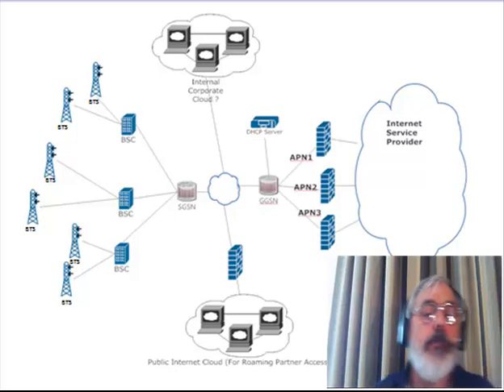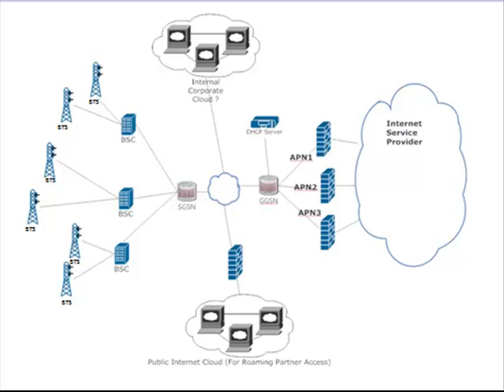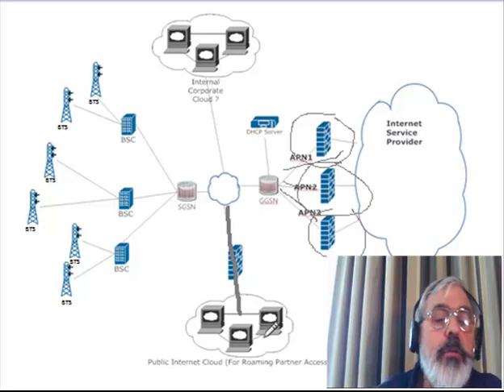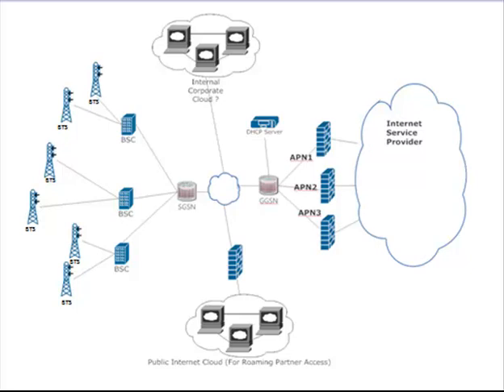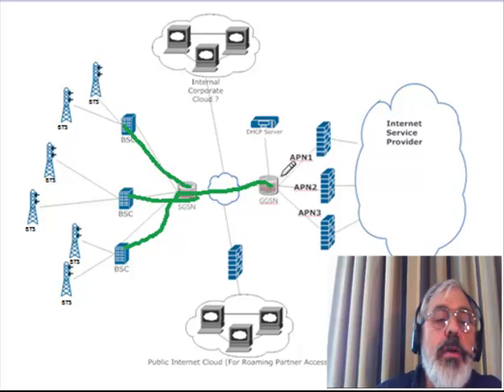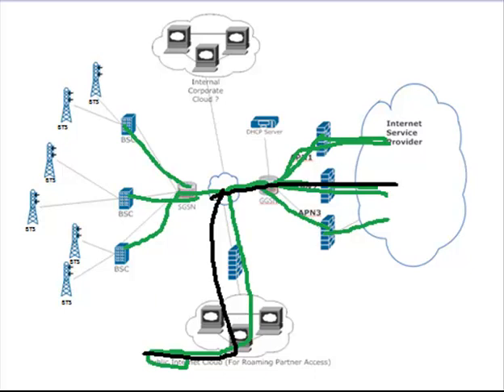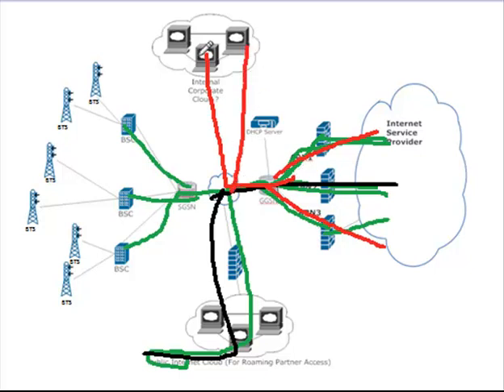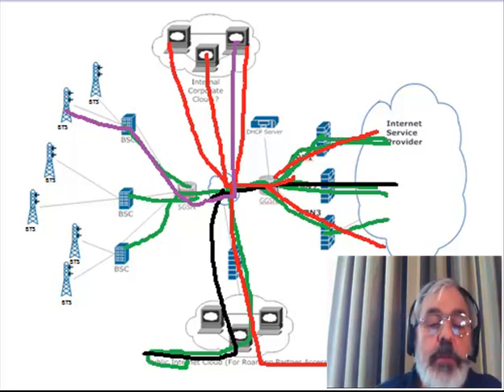GPRS Legal Route Mapping Exercise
This video provides a briefing on how students can conduct the LEGAL ROUTE MAPPING homework project.

Students are to use their OWN NETWORK TOPOLOGY MAPS to complete the assignment.